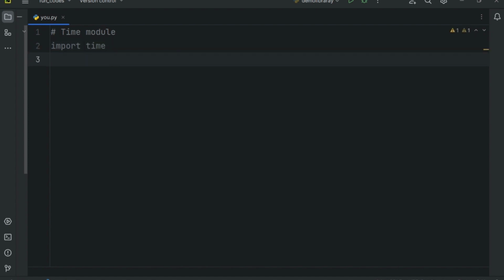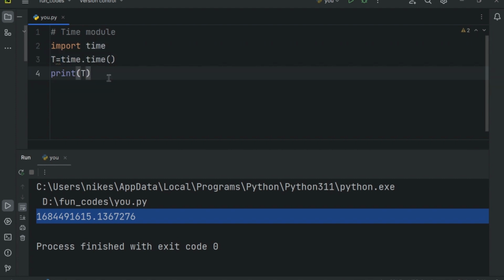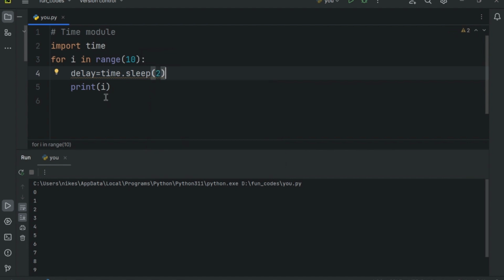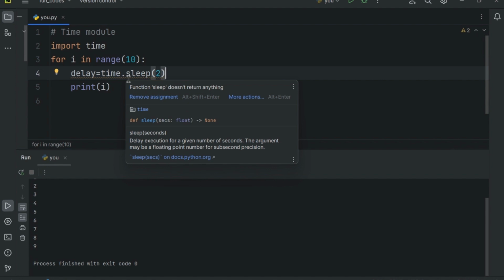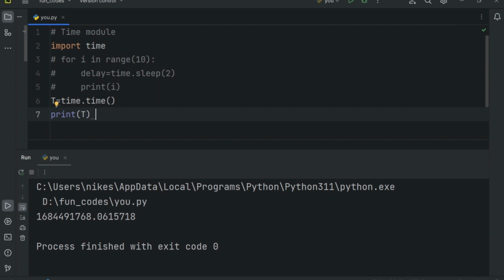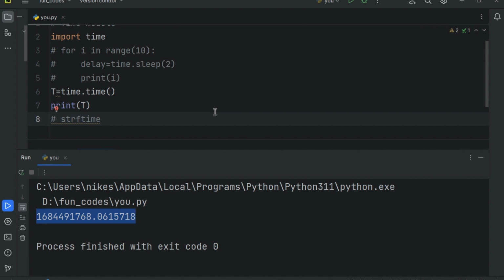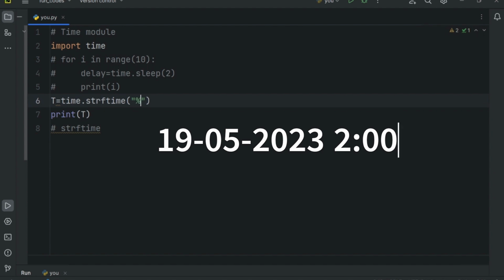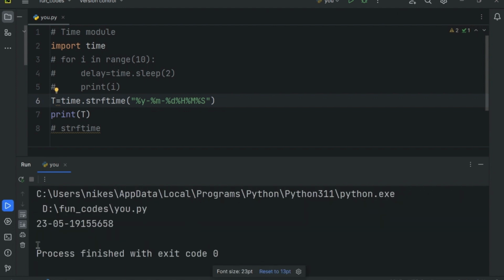Build-in-module| TIME MODULE in python|part-27|code with patrix